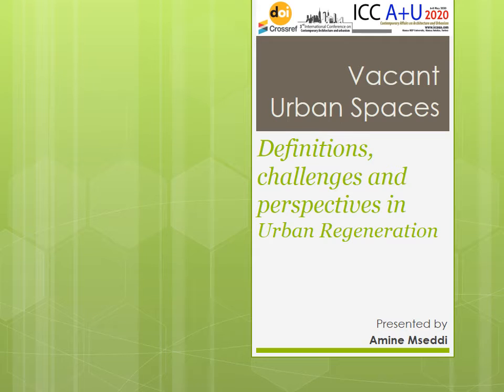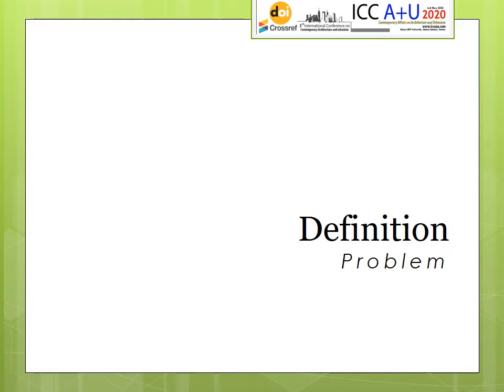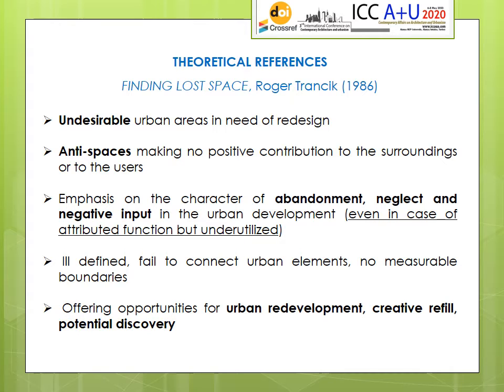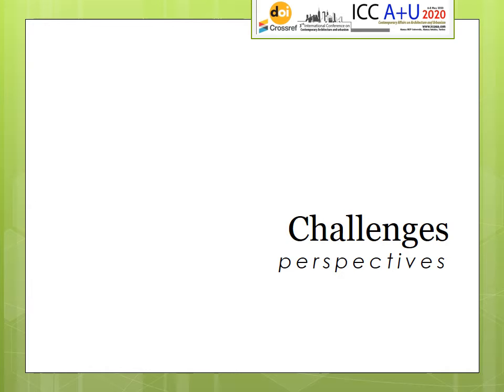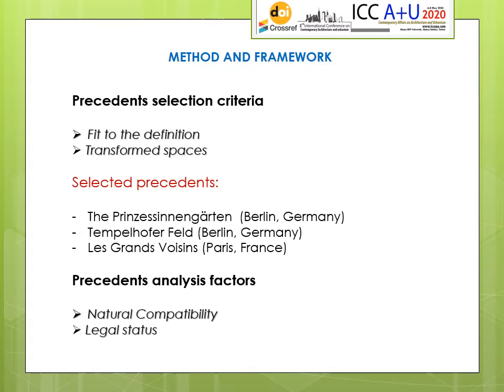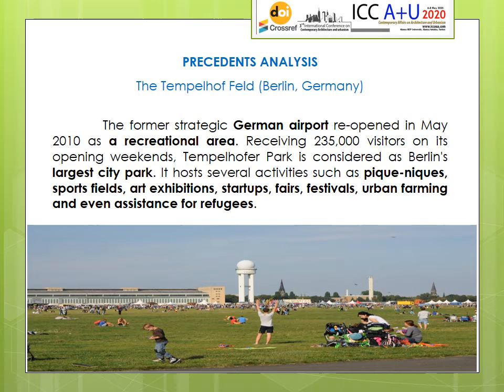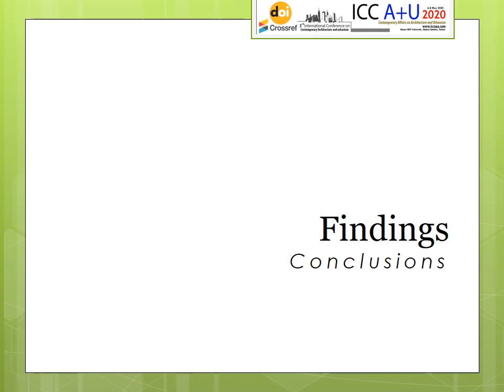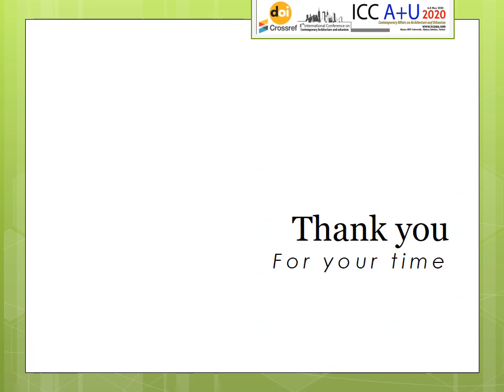ICCAUA316325 Amine Mseddi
3rd International Conference of Contemporary Affairs in Architecture and Urbanism